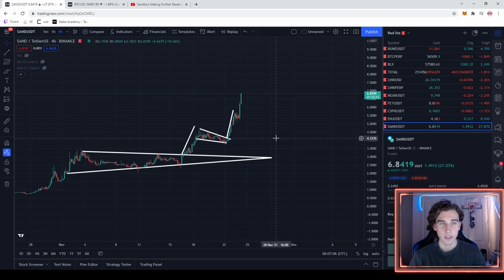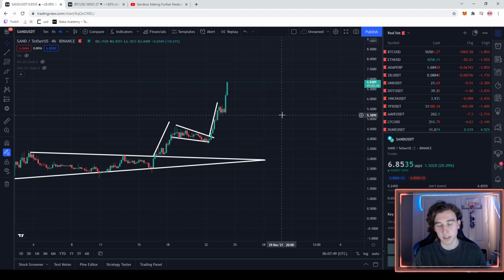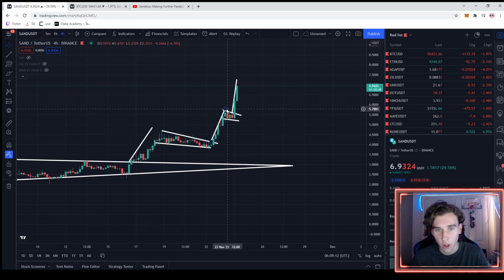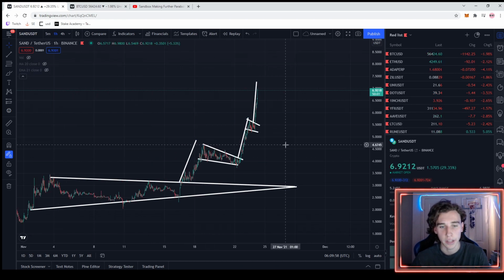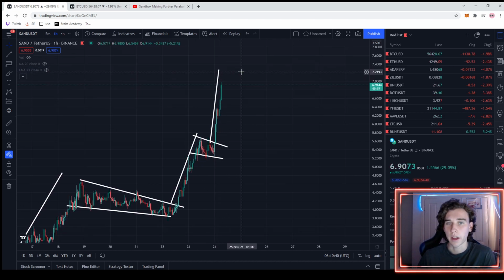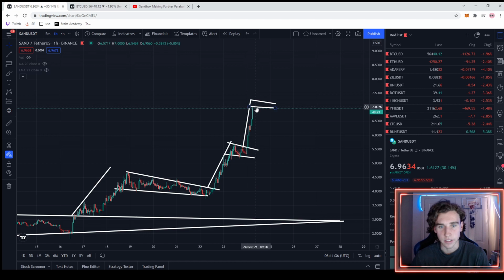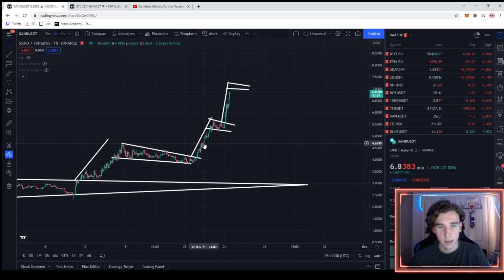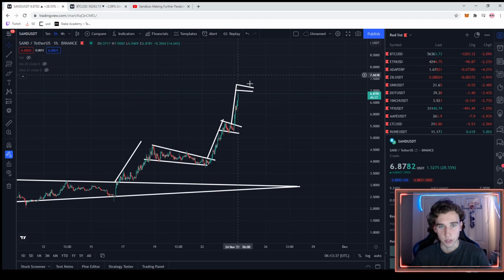Sand (Sandbox) Is Going Crazy! | Can We Reach $10?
Sand has been moving absolutely parabolic and shows no sign of slowing down.